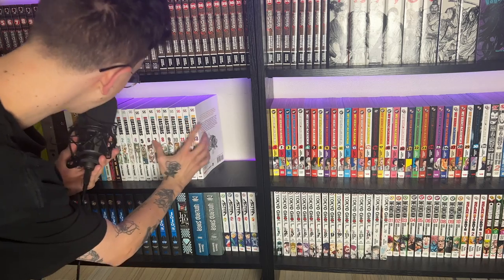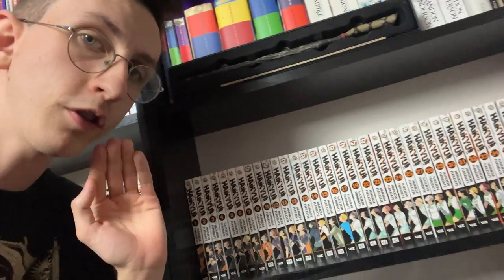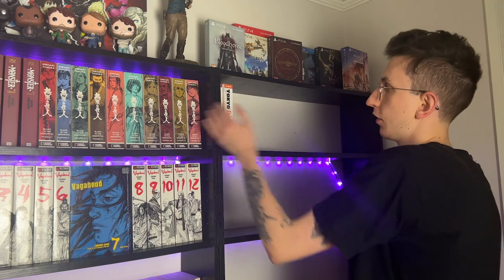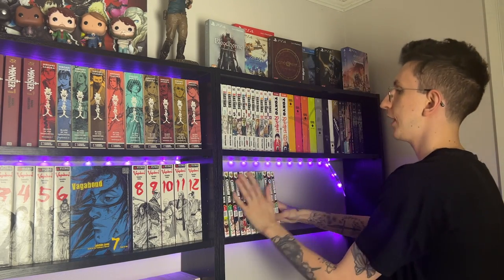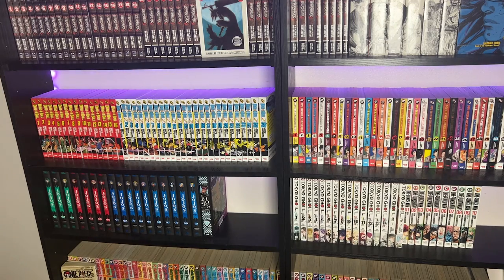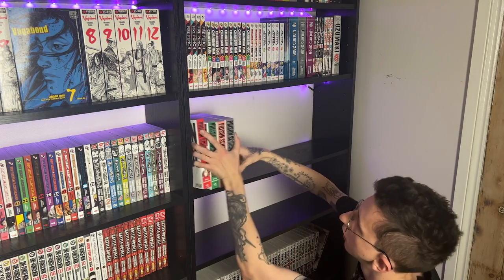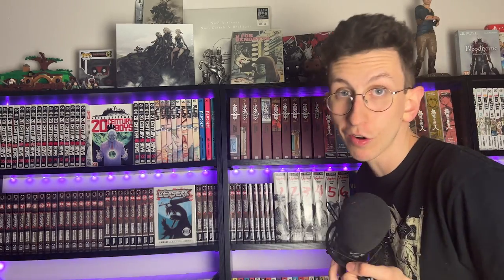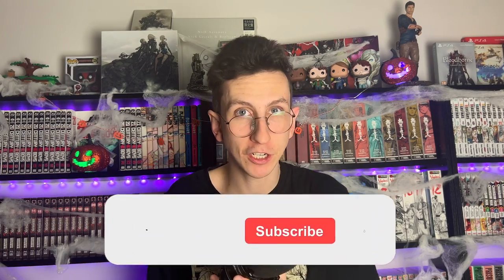reorganizing my MANGA collection for the SPOOKY season!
Whenever you are collecting ANYTHING, there always comes a time where you run out of space - and have to reorganize. That time has finally caught up to me, so this video will go over me reorganizing my manga collection!

If you enjoy Manga, TV Shows, Movies, Anime, Video Games, Collectibles or Trading Card Games this is the place for you! I create lots of different content, including Manga Collections, Manga Hauls, Manga Reviews, Manga Recommendations, Manga First Impressions, Manga Collecting Tips, Manga Showcases, Figure Hauls, Figure Collecting, Anime Reviews, Anime First Impressions, Anime Analysis, PS5 Reviews, Yu-Gi-Oh! videos, Steelbook Hauls, and Book Reviews!